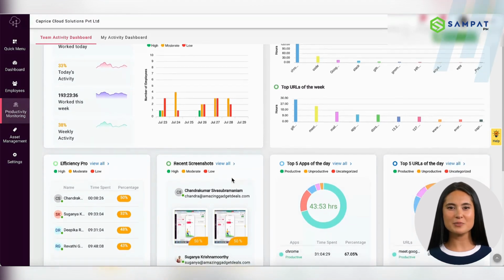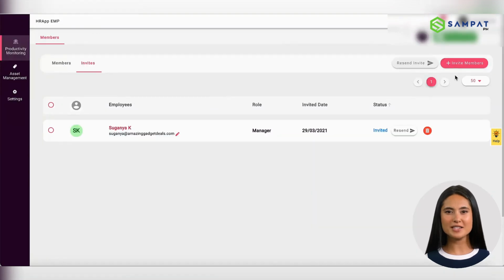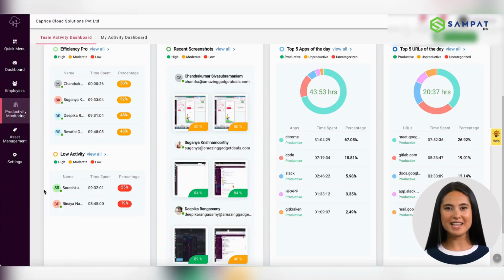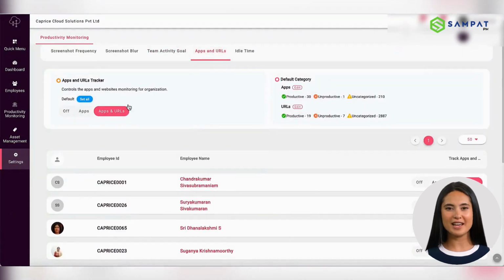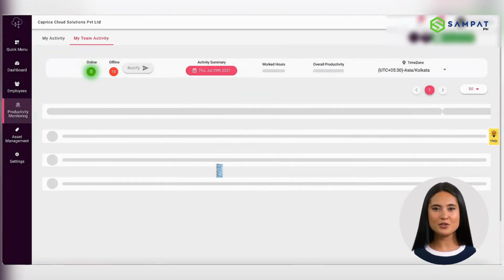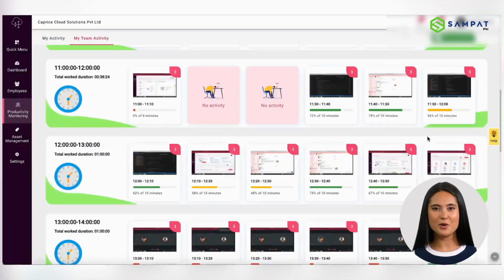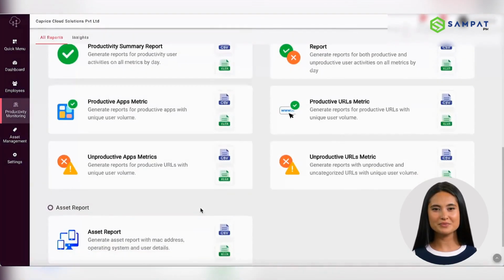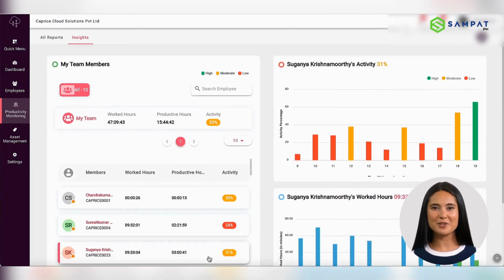Sampat Productivity Monitoring Demo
SAMPAT’s Productivity Monitoring System empowers organizations to track,
analyze, and enhance employee performance across hybrid and remote work
environments. Gain deep insights into application usage, website visits, task
engagement, and behavioral patterns—all from a single, centralized dashboard. Whether you're managing distributed teams or ensuring focused work in the office, SAMPAT helps maximize output, reduce inefficiencies, and build a culture of accountability and growth.